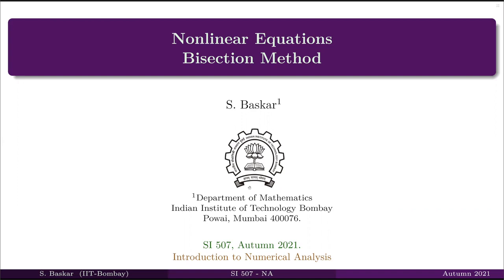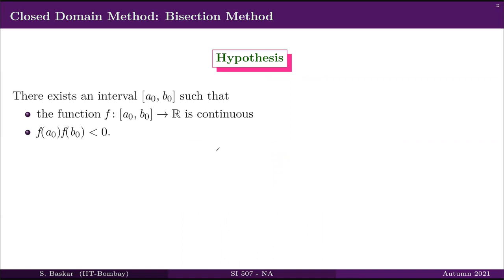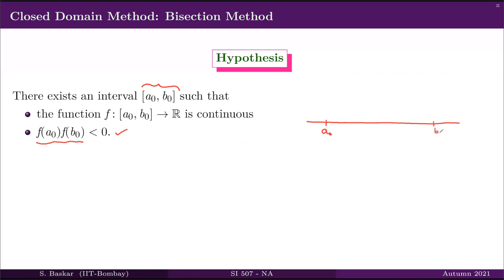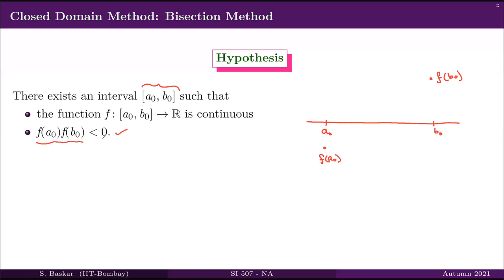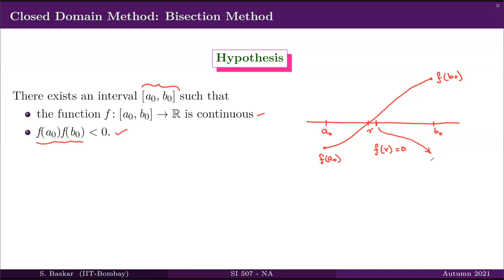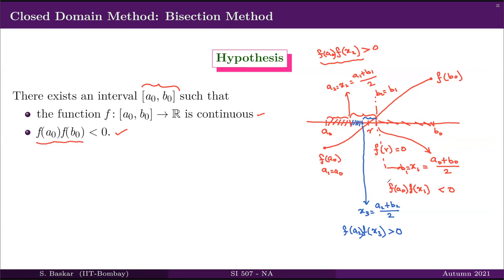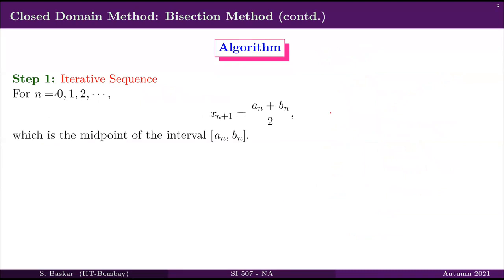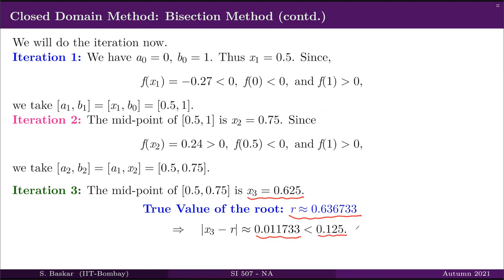Lecture 11-2: Bisection Method